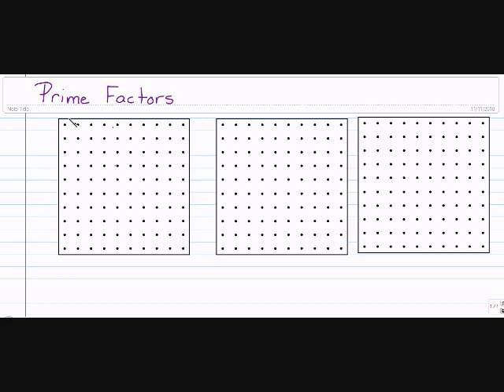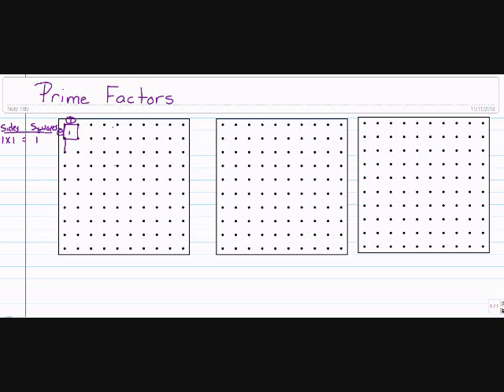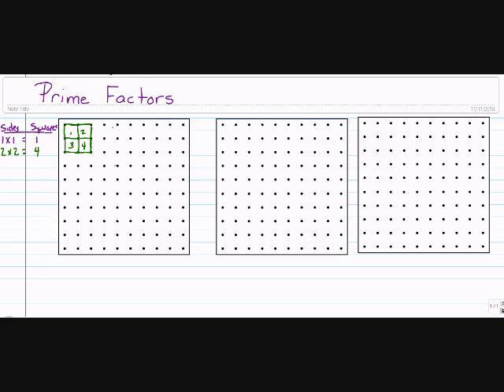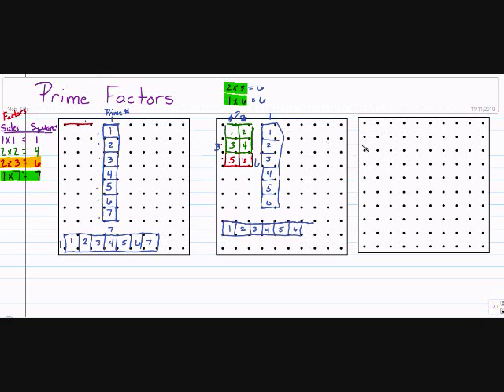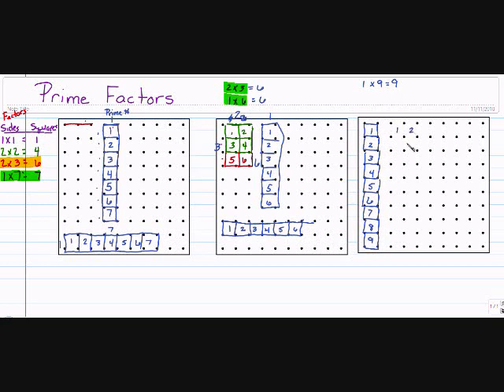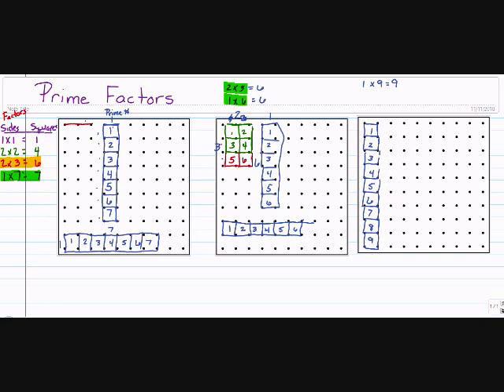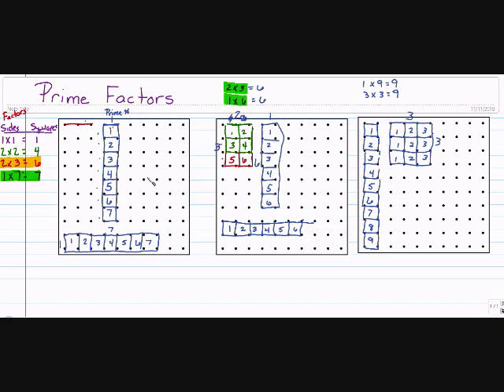6th Grade:Prime Factors 1.1a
Difference between Prime and Composite numbers